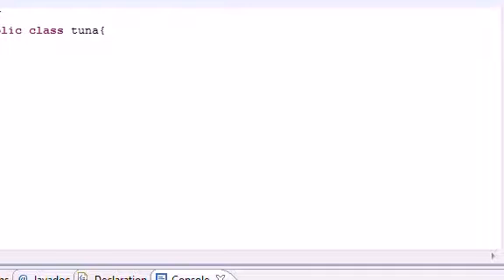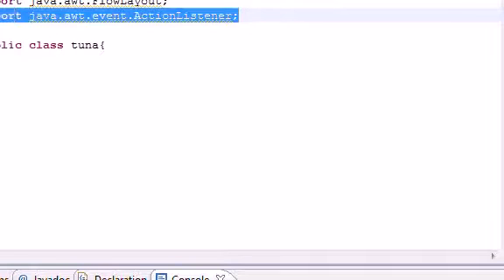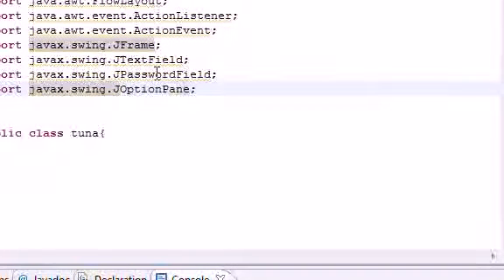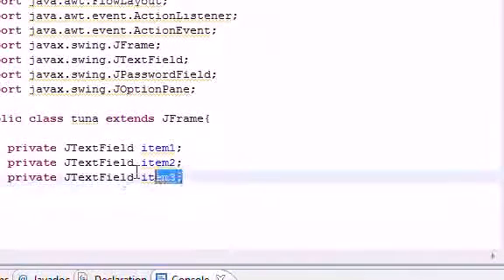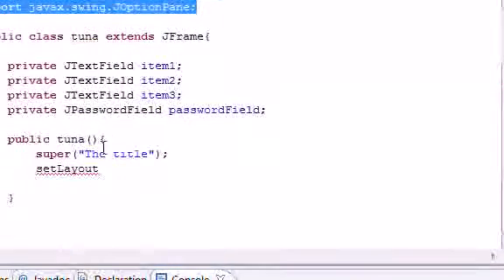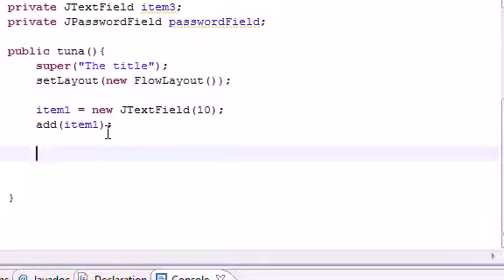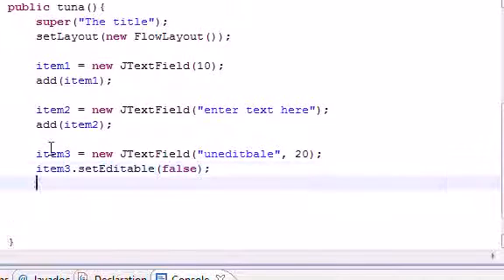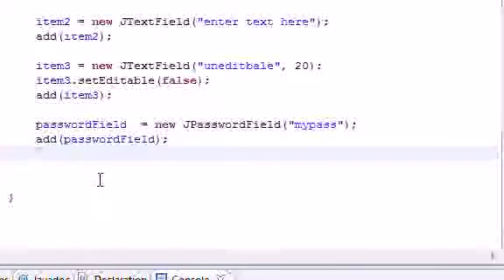Java Programming Tutorial 52 Event Handling